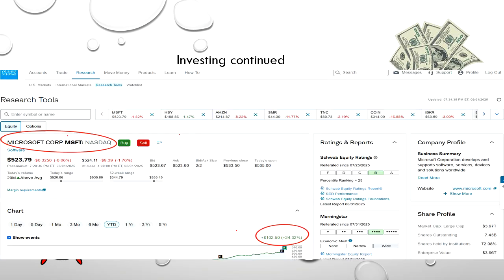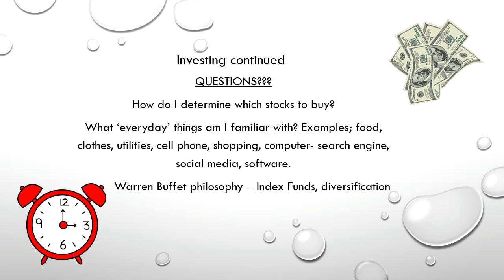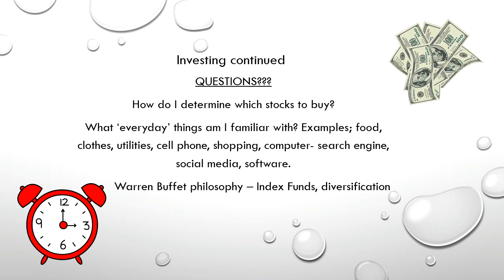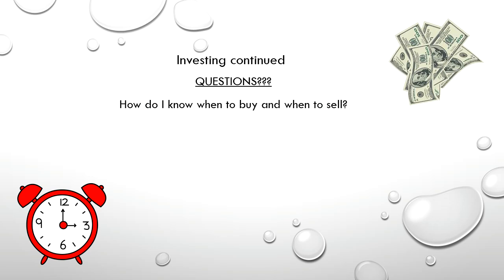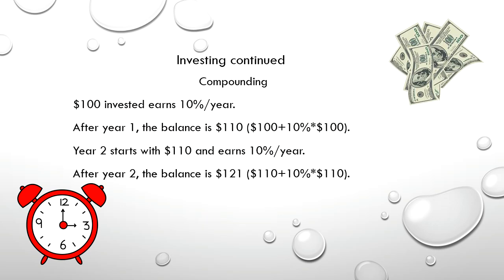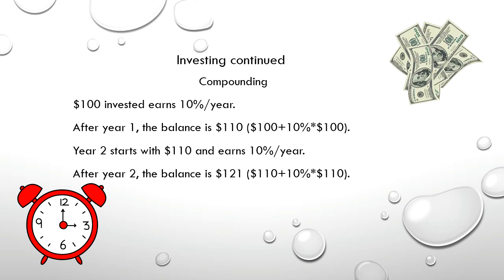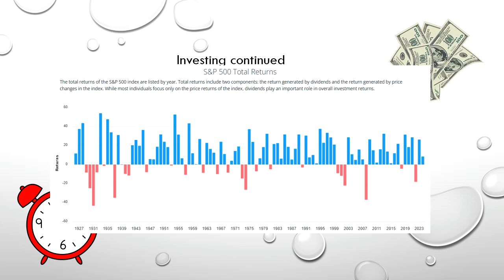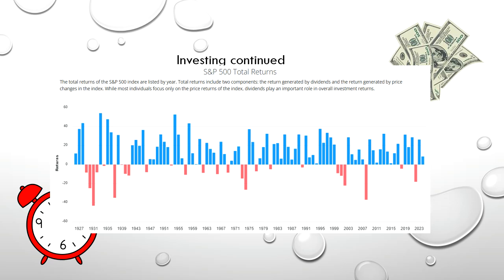Investing in stocks continued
Basics of opening a brokerage account, tools to research stocks, things to consider while deciding what stocks to invest in, remove emotion, importance of compounding and time